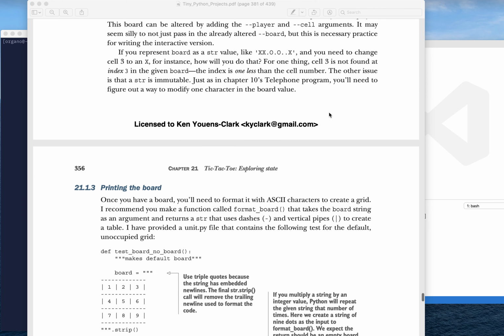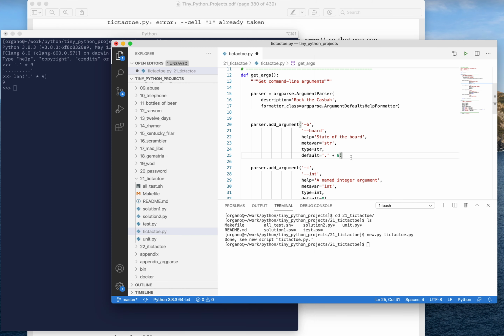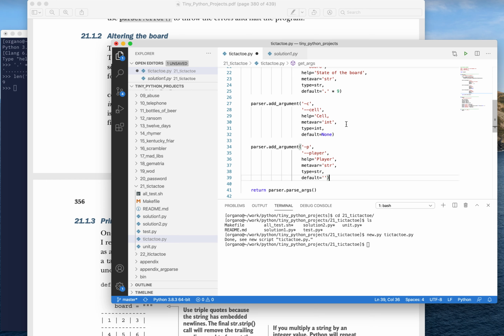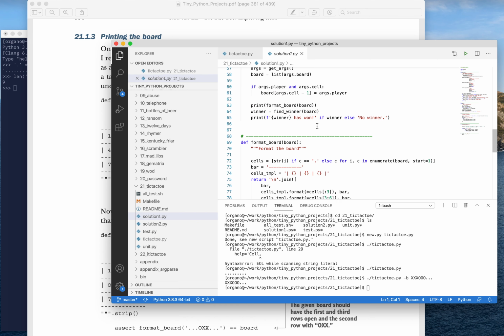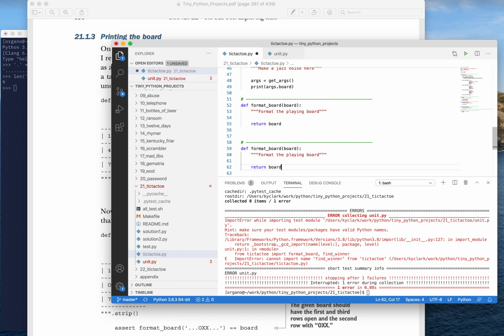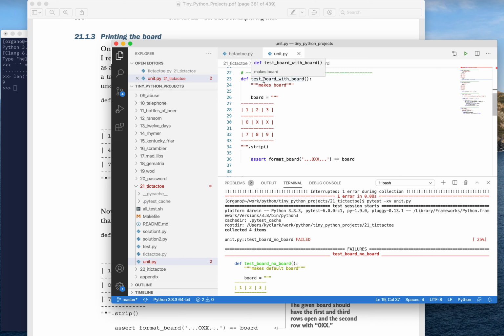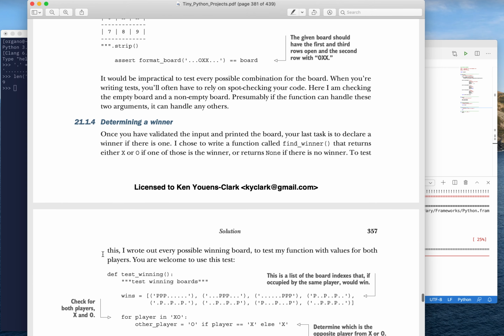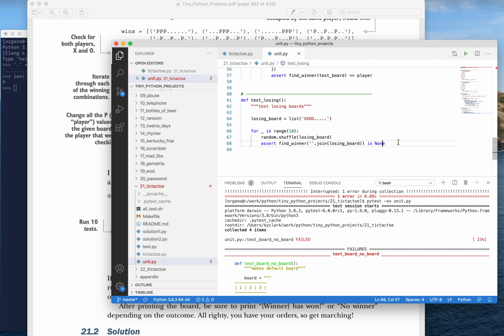Tiny Python Projects: Ch 21 Pt 4 (Unit tests)